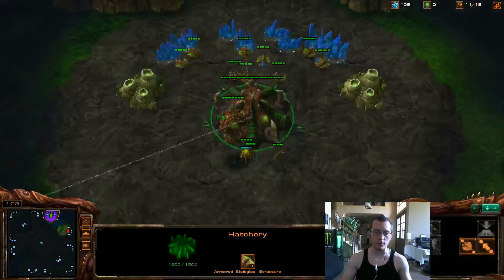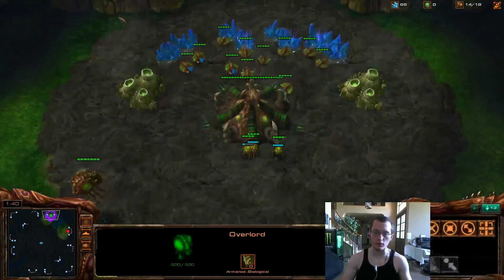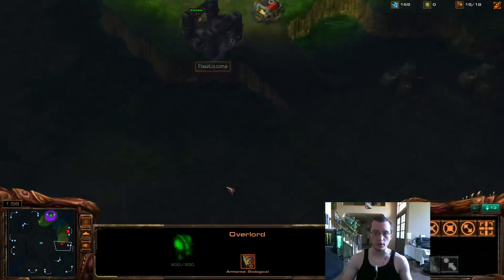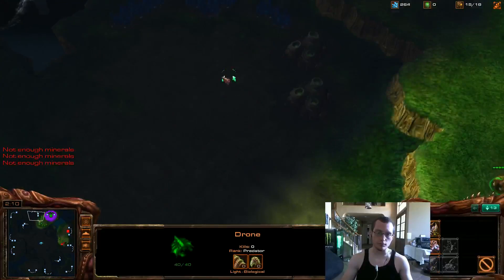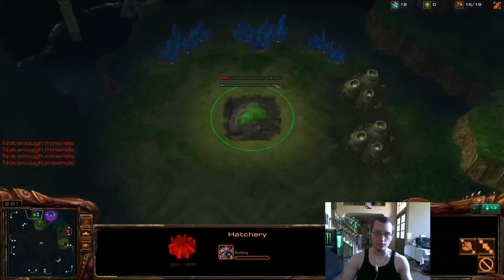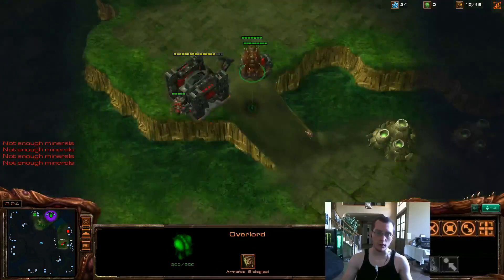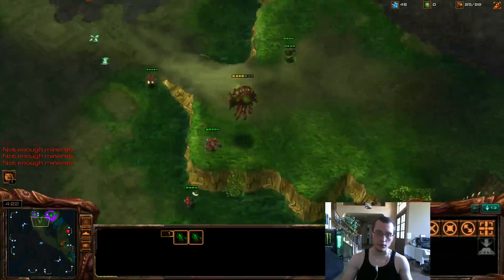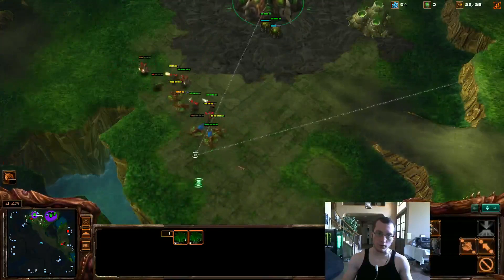IdrA [FPVOD w/C] vs EtsurLizzuma - [ZvT Shattered Temple 1v1]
Starcraft 2 Ladder Game.